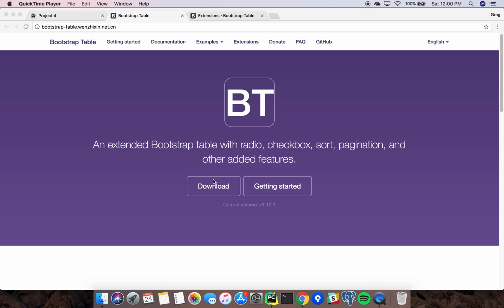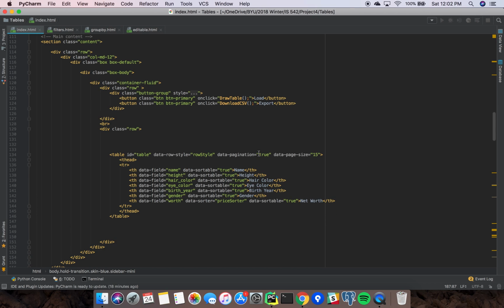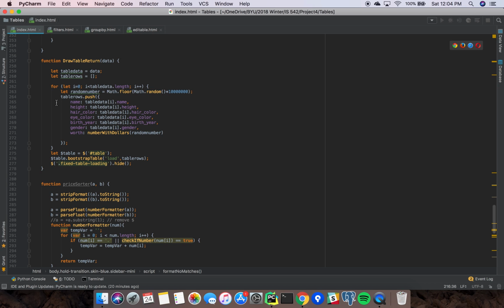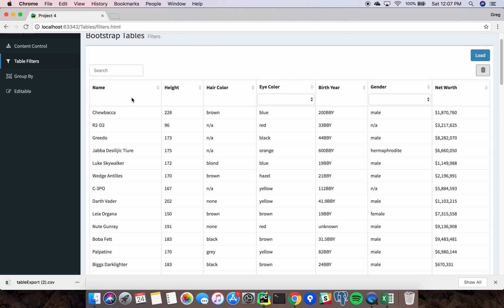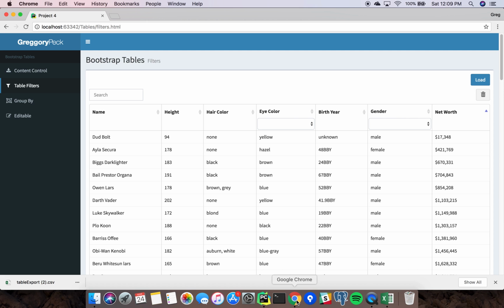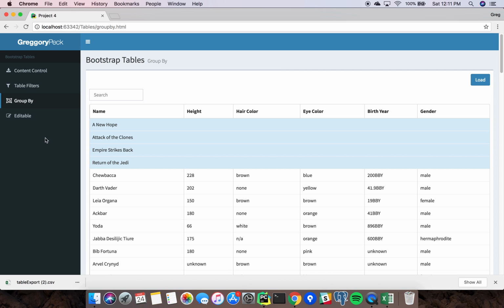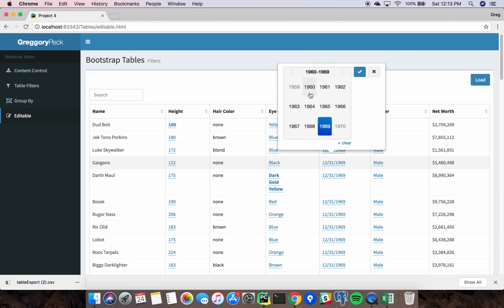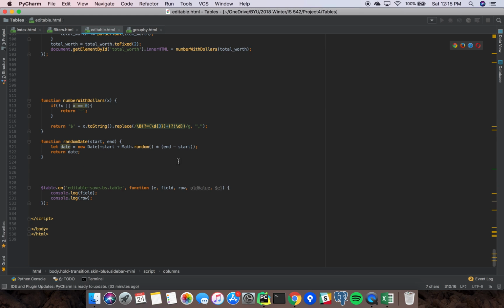Greggory Peck Project 4 - Bootstrap Table